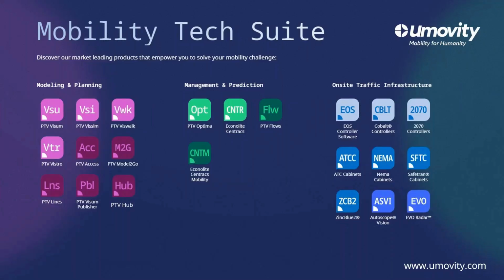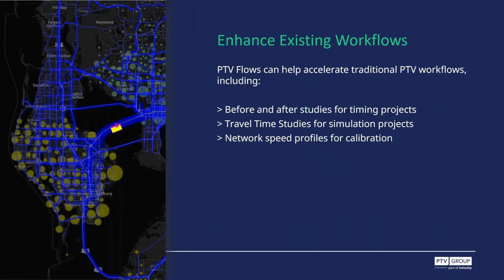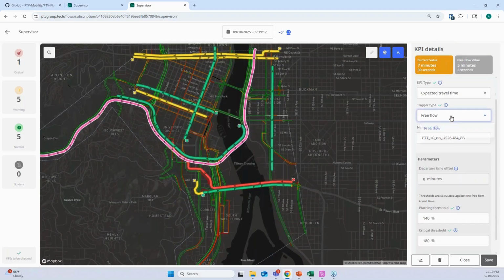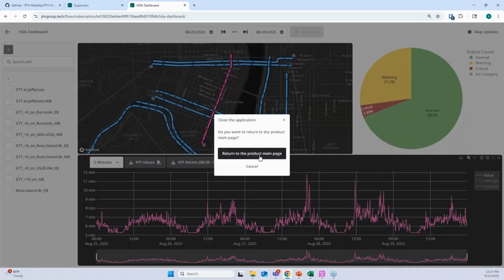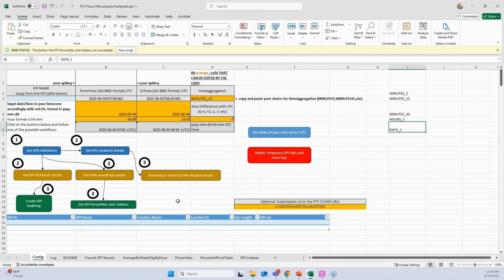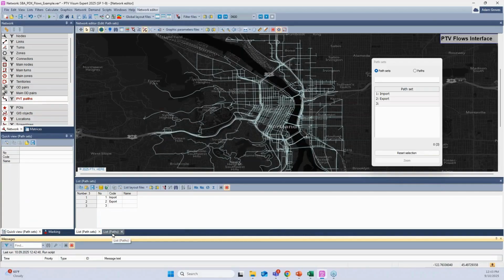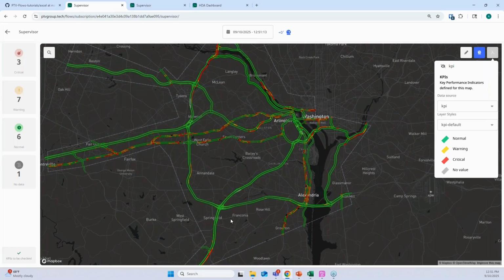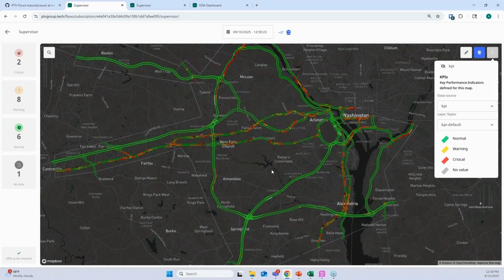PTV Talks: Supporting Planning & Operations with PTV Flows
Discover how PTV Flows helps transportation professionals monitor, simulate, and act on real-time traffic conditions, all from a single platform. Learn how to:
• Visualize your network in real time
• Run near-future simulations in seconds
• Prioritize actions to keep traffic moving
• Integrate data, modeling, and operational insights seamlessly
Whether you’re managing corridors, optimizing signals, or coordinating complex operations, PTV Flows turns traffic data into actionable insights.